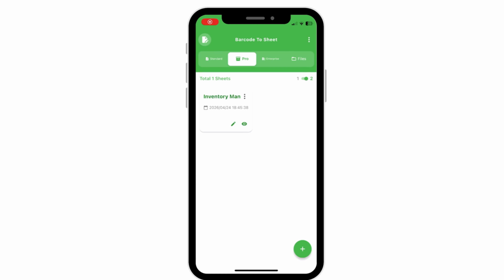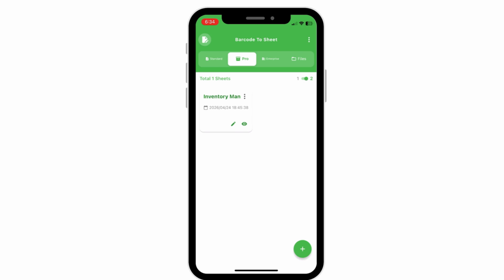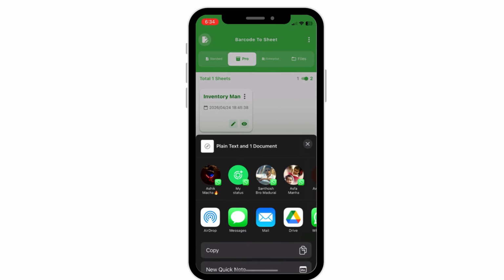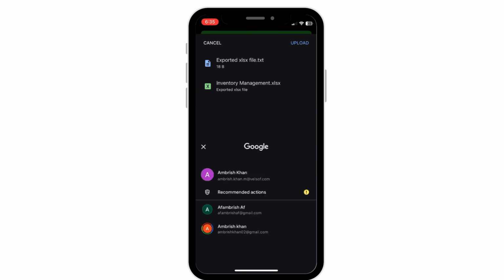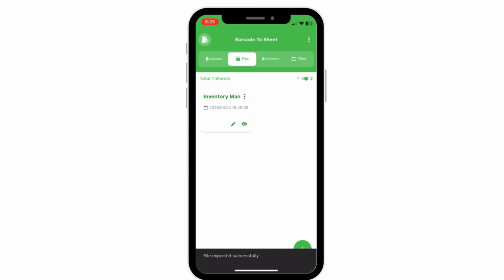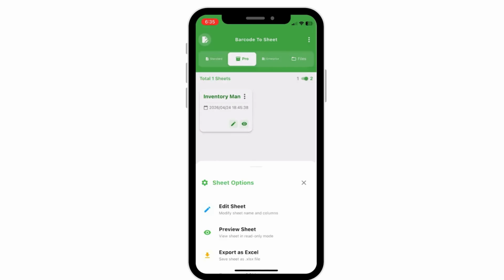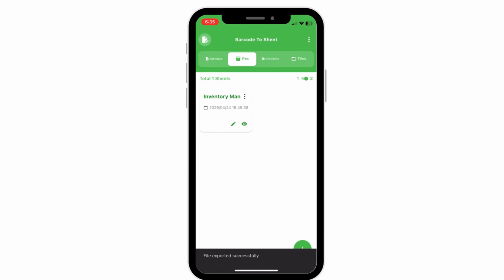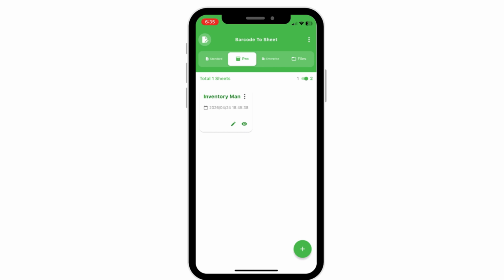Data Portability – How to Export Sheets in Excel and CSV Formats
You’ve scanned the data—now it’s time to use it! In this final tutorial of our series, we demonstrate the simple and secure process of exporting your sheets. Whether you need to run complex reports in Excel or import data into another system via CSV, the Barcode to Sheet application makes the transition seamless.
Barcode to Sheet App is a versatile tool that empowers you to create custom forms and save data in CSV, XML, and Excel formats. This flexibility ensures that eCommerce business runners, logistics coordinators, and administrators can maintain and share accurate product and service details with ease.

What You’ll Learn in This Step-by-Step Guide:

Accessing Options: How to navigate to the sheet options menu within the application.
Excel Export: A clear guide on exporting your sheet as an .xlsx file for professional reporting.
CSV Export: Learn how to export your data in CSV format, perfect for system integrations and database uploads.
Data Integrity: Tips to ensure your data is saved accurately and securely during the export process.
Storage & Sharing: See how to download the file directly to your SD Card or email it instantly from your device.

Key Features for Professional Reporting:
• Format Flexibility: The app allows you to save data in varied formats to suit your specific reporting tools.
• Mobile Efficiency: Export and share entire sheets without ever needing to touch a computer.
• Enterprise Utility: Perfect for gathering data from "N" number of users and consolidating it into a single master report.
• Universal Support: Your exported files will include all data captured from QR codes, ISBN, UPC-A, and other scanning systems.
• Global Readiness: Export headers and data regardless of the language setting (French, Spanish, Russian, etc.).